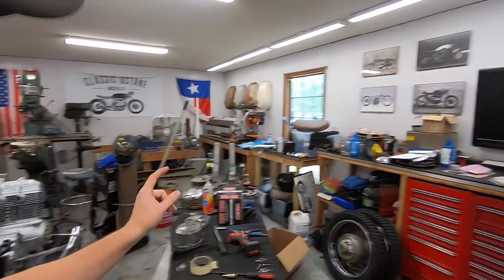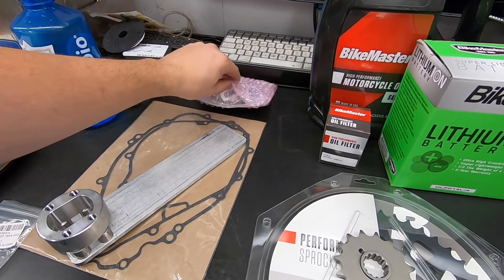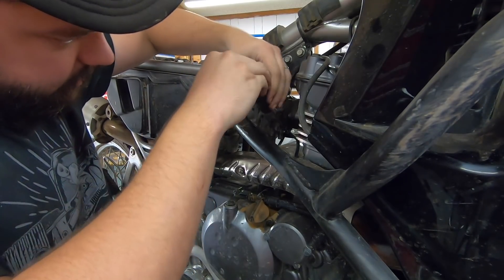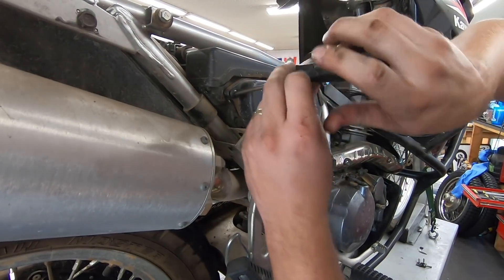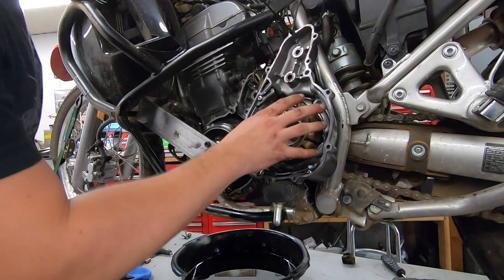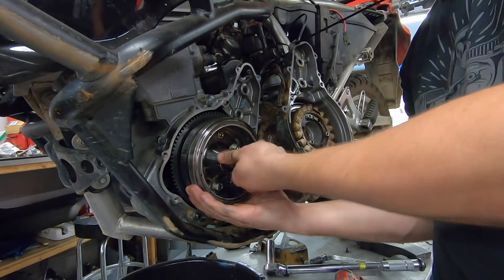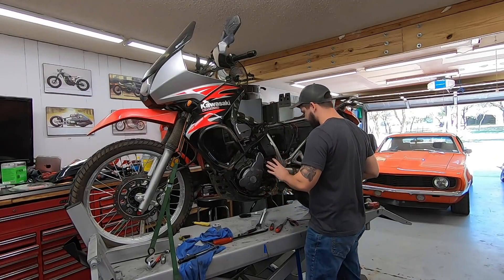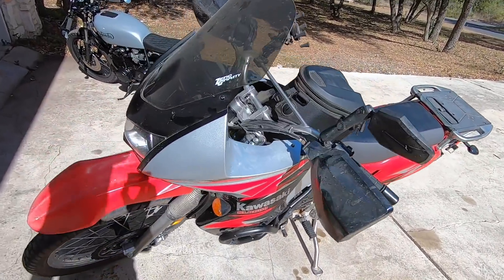Getting the KLR adventure ready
Doohickey Kit
Mixture screw

Other parts and tools